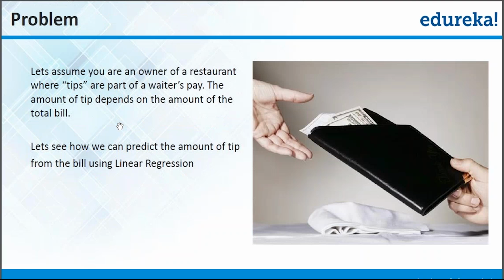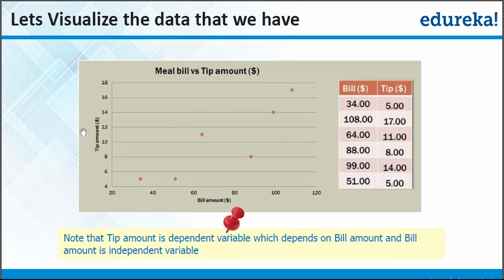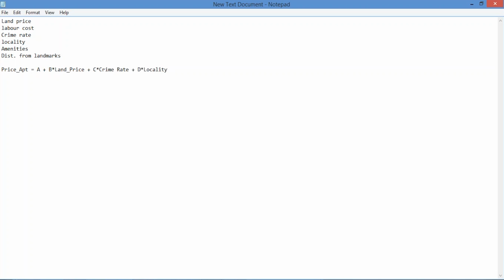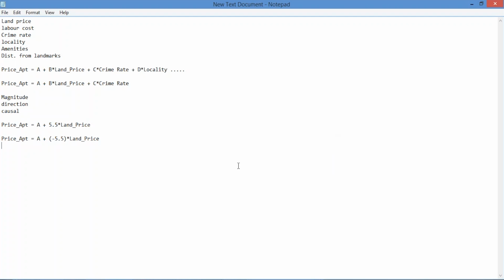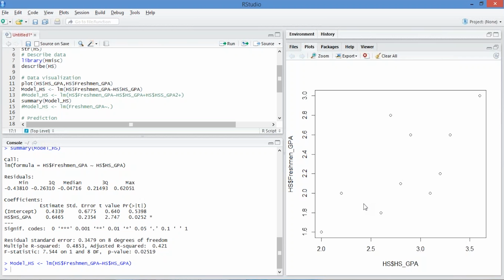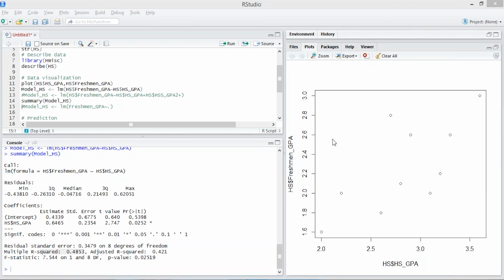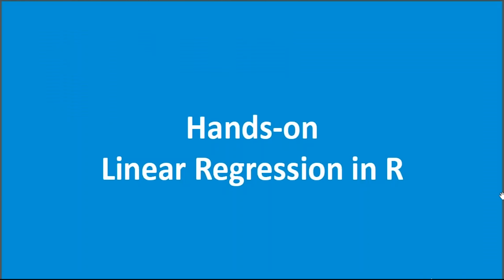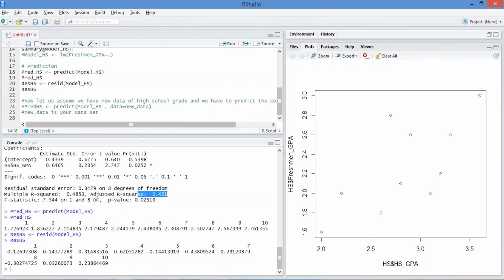Linear Regression in R | Linear Regression Model in R | R Programming Tutorial | Edureka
This R tutorial gives an introduction to Linear Regression in R tool. This R tutorial is specially designed to help beginners.

This video helps you understand:
• What is Business Analytics?
• Stages of Analytics / data mining
• What is R?
• Overview of Machine Learning
• What is Linear Regression?
• Case Study
The topics related to ‘Data Analytics with R’ have been widely covered in our course.